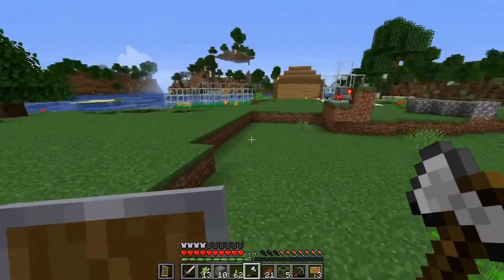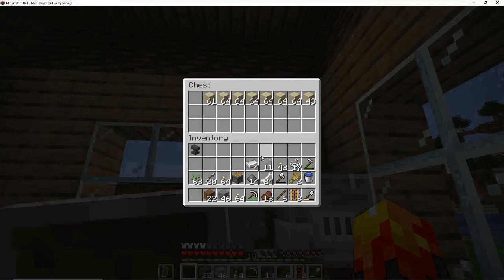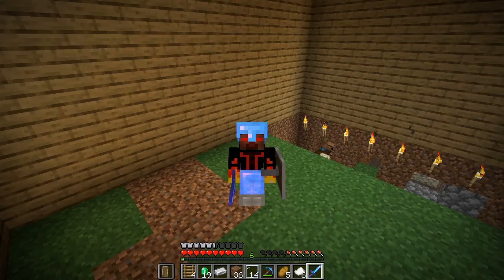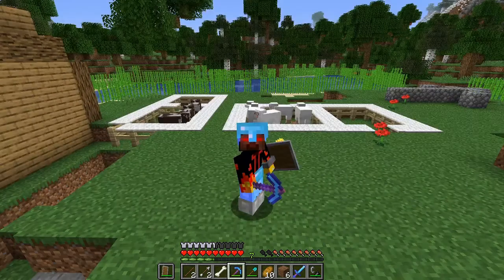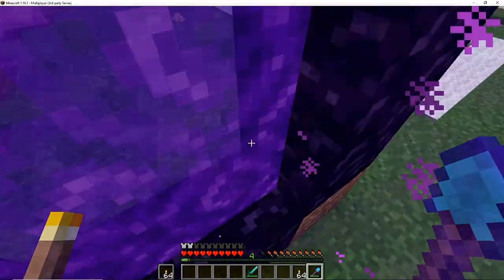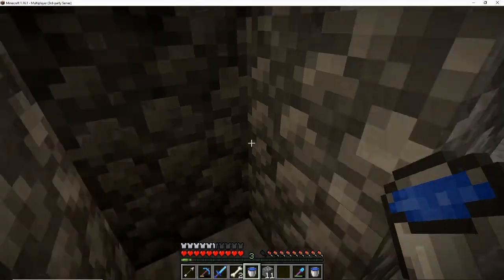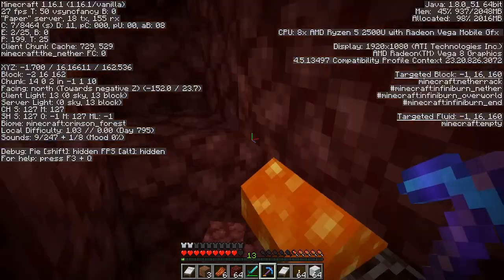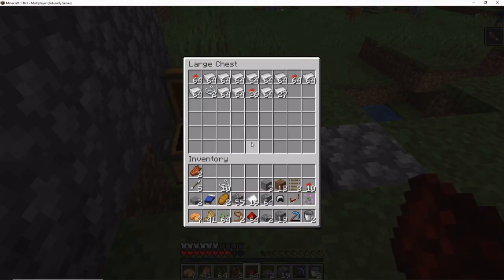Sound Effect Survival: Episode 2 - SAND AND AN IRON FARM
Sound Effect Survival: Episode 2 - SAND AND AN IRON FARM. DoomTurtle successfully finds sand and constructs an iron farm, but on his quest to find netherite...